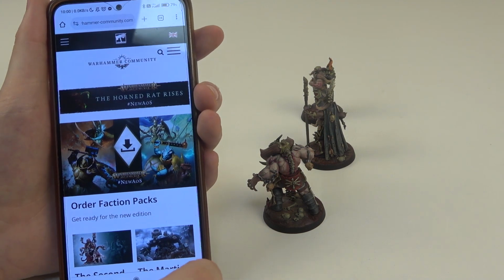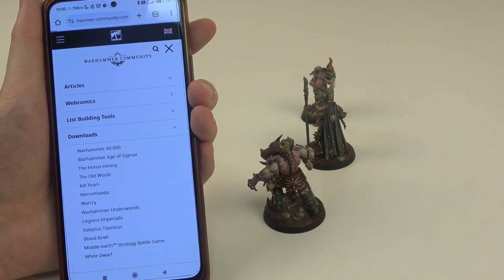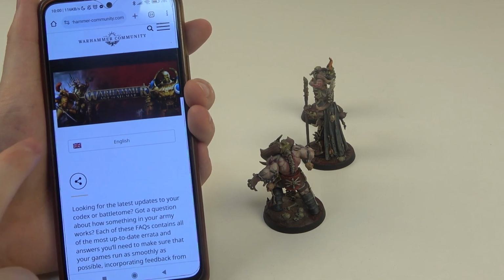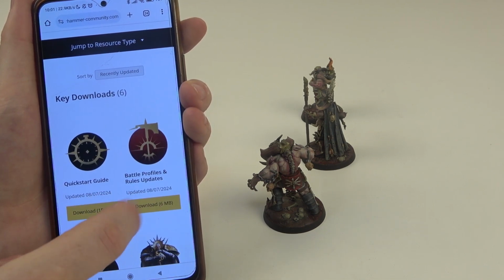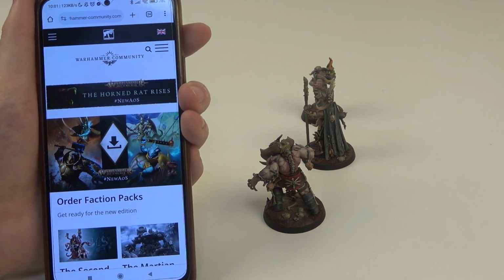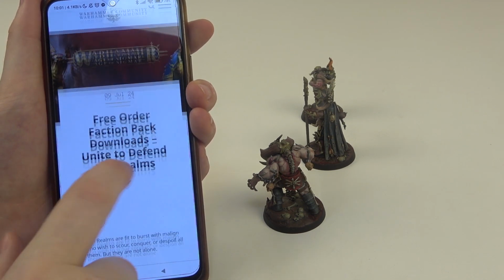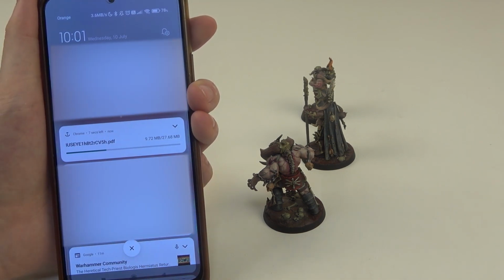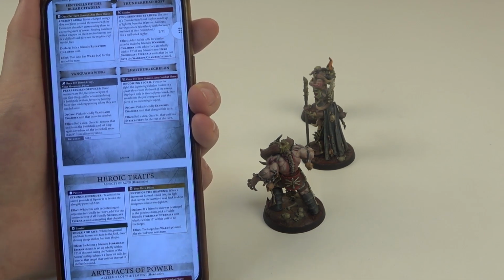How To Download New Rules For Warhammer Age Of Sigmar 4th Edition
Discover how to download the latest rules for Warhammer Age of Sigmar 4th Edition, ensuring you stay updated with the newest gameplay mechanics and strategies. This tutorial guides you through the process of accessing official sources, downloading the rules, and understanding any updates or changes.

Where to Find Updated Rules for Warhammer Age of Sigmar 4th Edition?
How to Access Official Warhammer Age of Sigmar 4th Edition Rules?
What Are the Latest Changes in Warhammer Age of Sigmar 4th Edition?
How to Stay Updated with Warhammer Age of Sigmar 4th Edition Rules?
Age Of Sigmar Core Rules
AOS Core Rules Download
Warhammer rules download